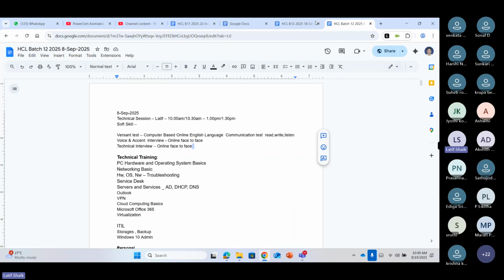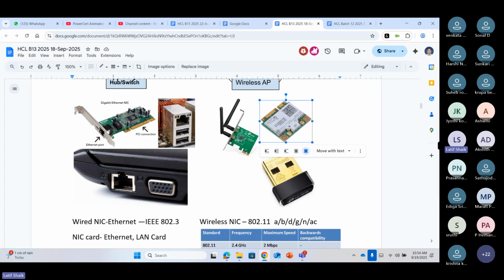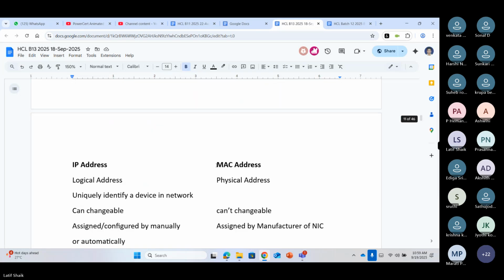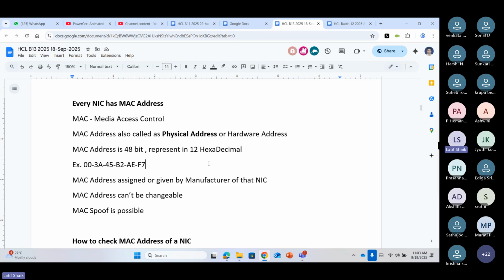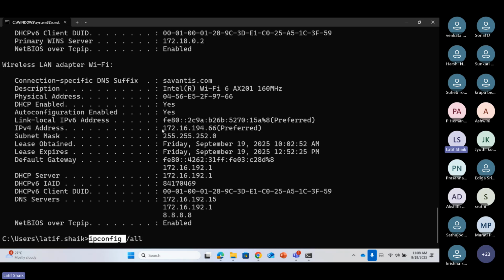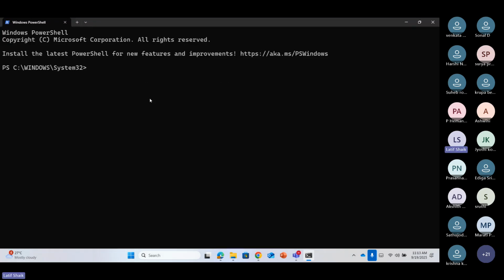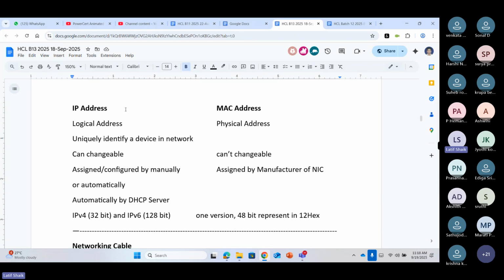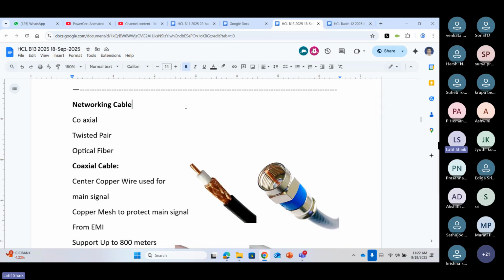H12 & 13 2025 Networking Basics 4 NIC Card, MAC Address, MAC and IP Difference, Check MAC and IP Add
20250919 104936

Wired NIC-Ethernet —IEEE 802.3   Wireless NIC – 802.11  a/b/d/g/n/ac
NIC card- Ethernet, LAN Card
Ethernet      :10Mbps
FastEthernet     :100Mbps
GigabitEthernet:1000 Mbps or 1 Gbps
Ethernet Port - LAN Port – RJ45 socket
Ex. 00-3A-45-B2-AE-F7
MAC Spoof is possible

Cmd:
Getmac
Ipconfig /all
PowerShell:
MAC Address  Get-NetAdapter
Get-NetAdapter -InterfaceAlias Wi-Fi
   Get-NetAdapter -Name Wi-Fi
IP Address  Get-NetIPAddress
Get-NetIPAddress -InterfaceAlias Wi-Fi
GUI:

CMD: getmac
Physical Address    Transport Name
00-50-56-C0-00-08   \Device\Tcpip_{18719E3C-F47B-473A-9BE9-20CCA5B3E2C6}
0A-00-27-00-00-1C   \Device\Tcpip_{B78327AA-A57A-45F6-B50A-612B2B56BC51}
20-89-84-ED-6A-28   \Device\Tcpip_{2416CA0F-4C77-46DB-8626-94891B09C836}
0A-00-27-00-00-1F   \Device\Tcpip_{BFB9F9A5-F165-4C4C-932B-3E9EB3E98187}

CMD: ipconfig /all
Wireless LAN adapter Wi-Fi:
   Lease Obtained. . . . . . . . . . : 16 February 2023 14:50:44
   Lease Expires . . . . . . . . . . : 16 February 2023 18:50:46
IP Address - Check IP Address
Can changeable     can’t changeable
Assigned/configured by manually   Assigned by Manufacturer of NIC
or automatically
IPv4 (32 bit) and IPv6 (128 bit)  one version, 48 bit represent in 12Hex